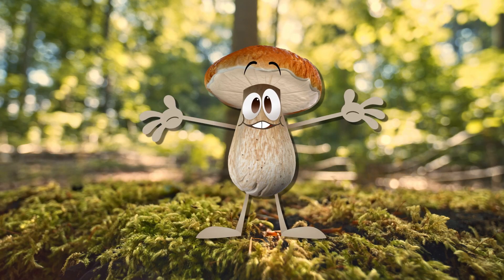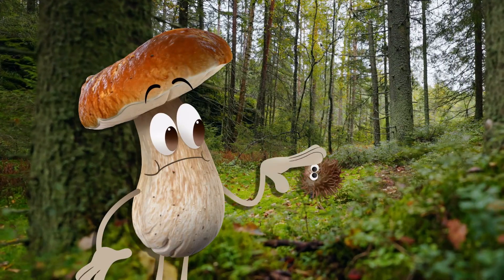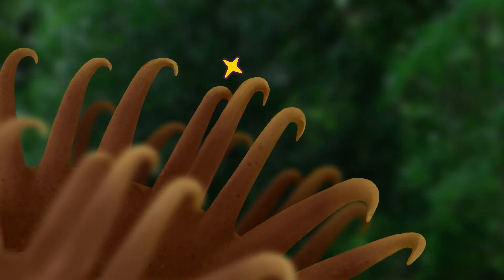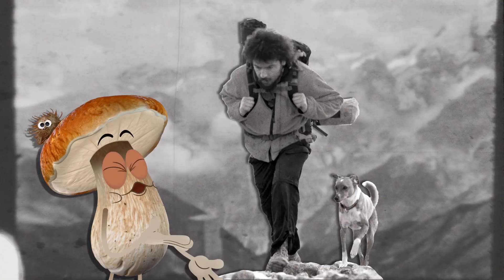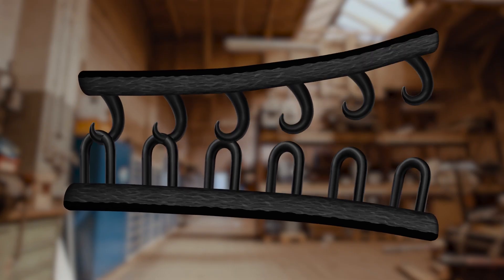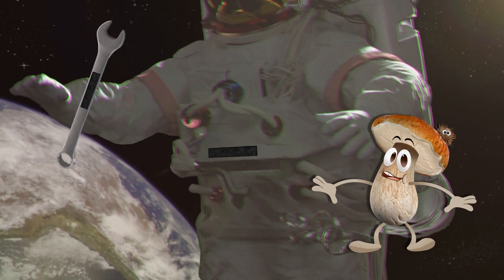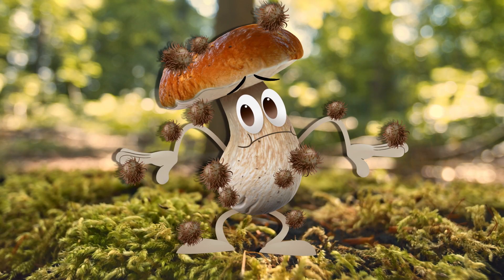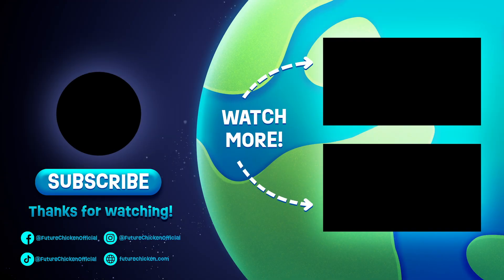HOW VELCRO WAS BORN! | Future Chicken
What do sticky seeds and space suits have in common? 🌱🛰️ In this episode of Bello’s Biomimicry, Bello discovers how burrs (those prickly seed pods) inspired the invention of Velcro! 🧵 From hiking adventures to floating tools in space, learn how nature’s sticking power turned into a tool we use every day.